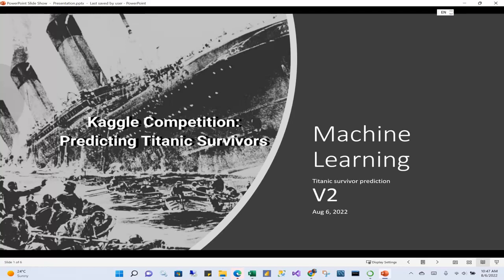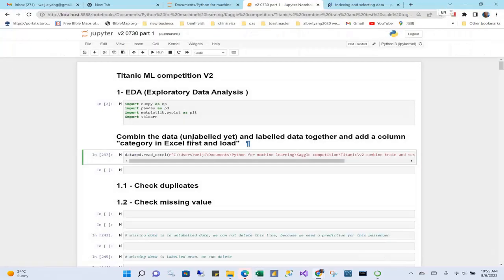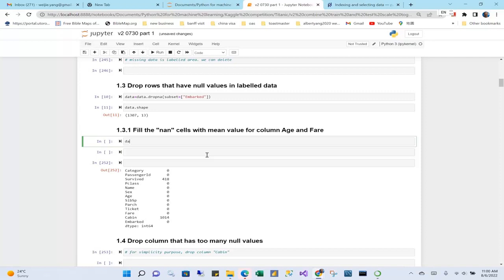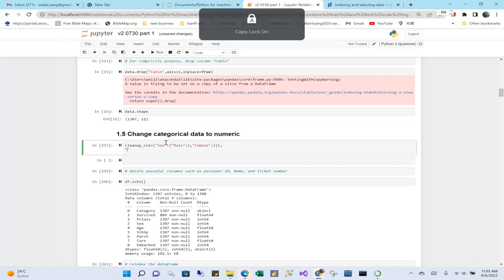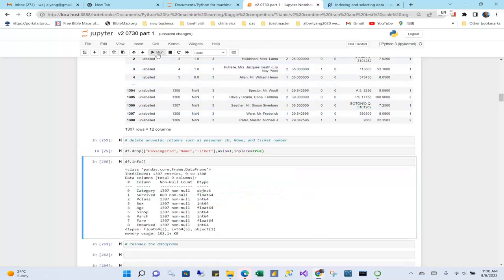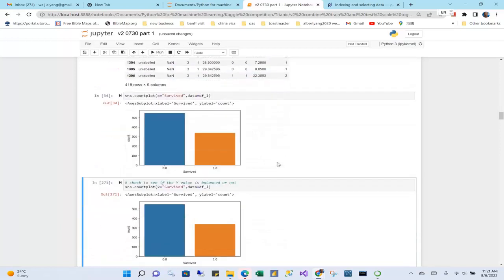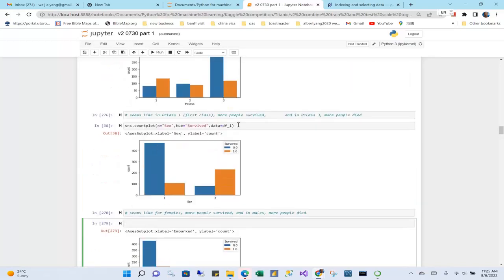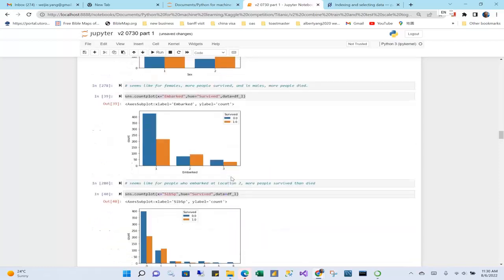Machine learning Titanic. V2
This is the part 1 of the 3 videos for my improved models to predict the Titanic survivor.

Part 1 covers the Exploratory Data Analysis